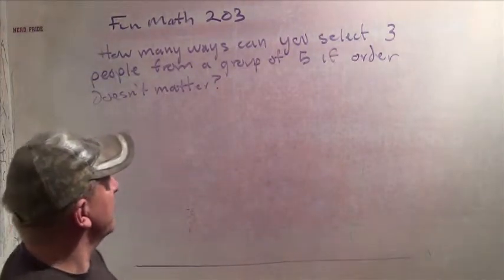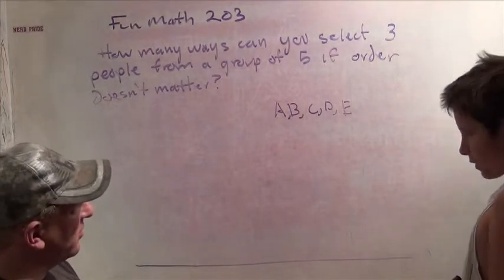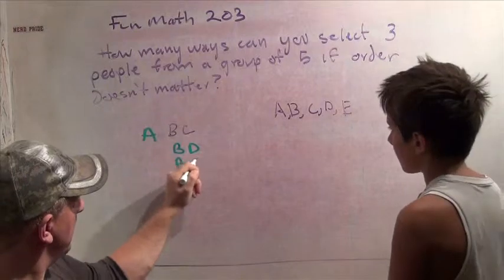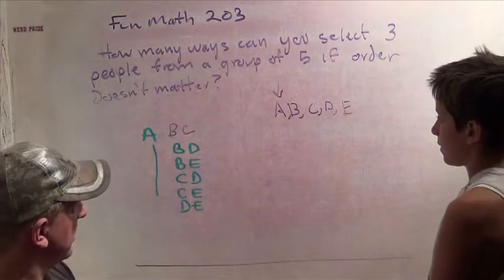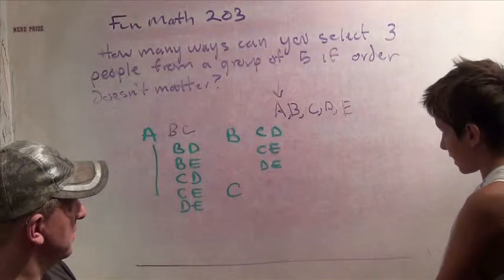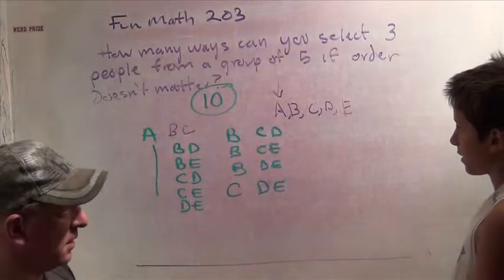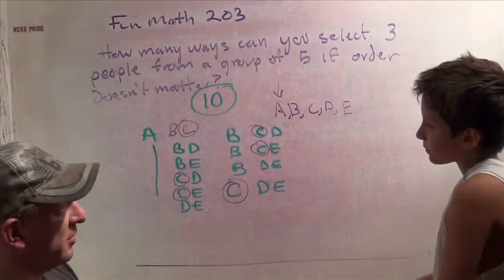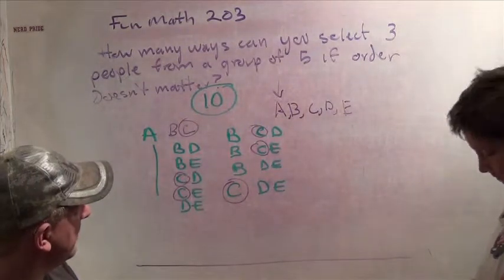FunMath203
Fun introductory counting problem for young kids based on an old AMC 8 problem.